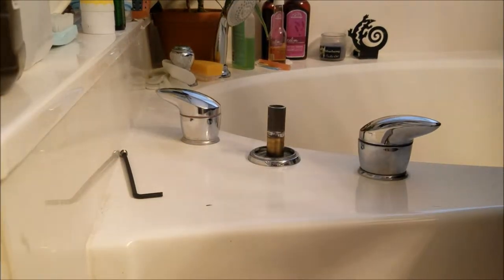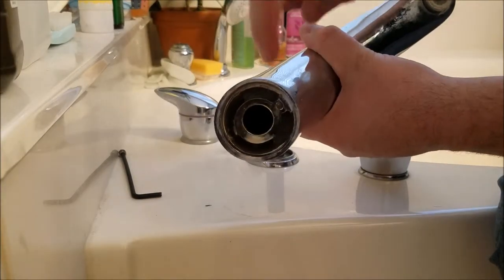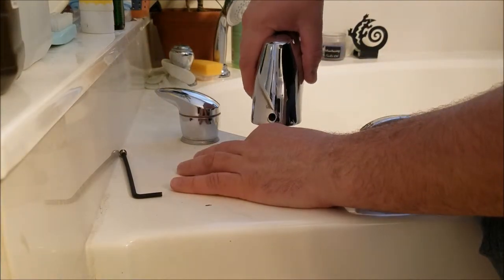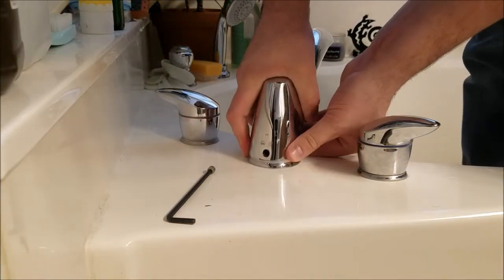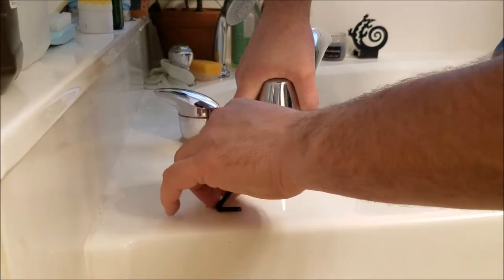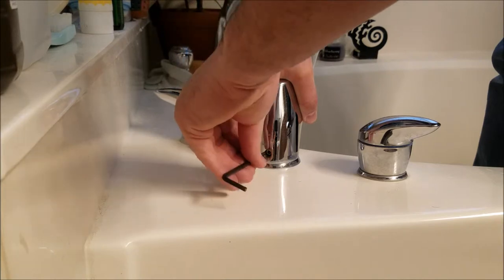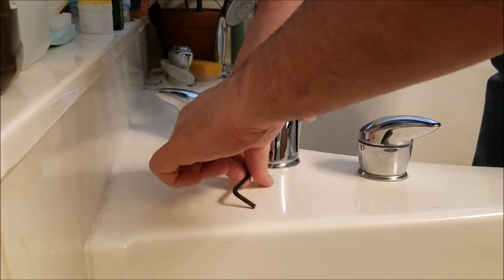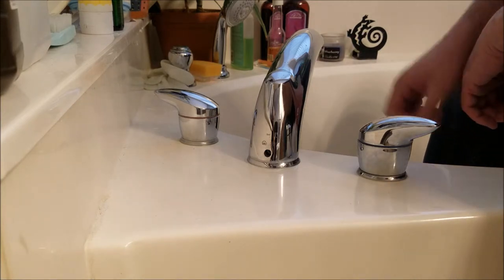Bath Tub Faucet Fix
Fix a rocking faucet on a Roman tub.  The hardest part was getting the faucet off, you need to wiggle and pull up on it really hard for it to come off.  I was able to save 100s on not hiring a plumber by doing it myself.